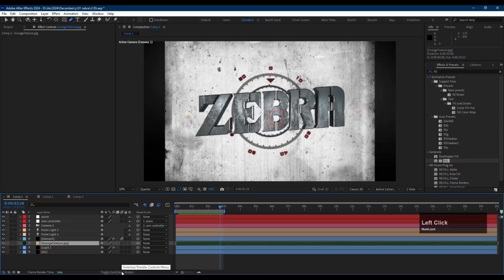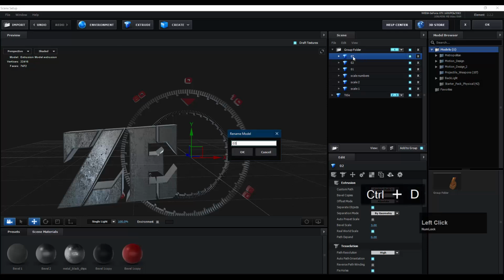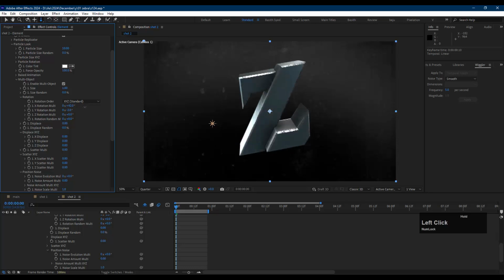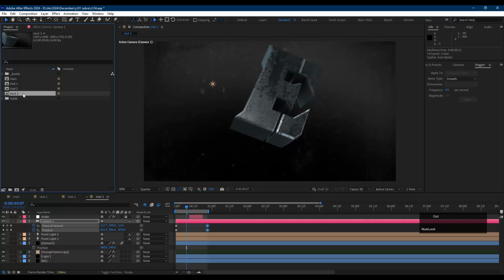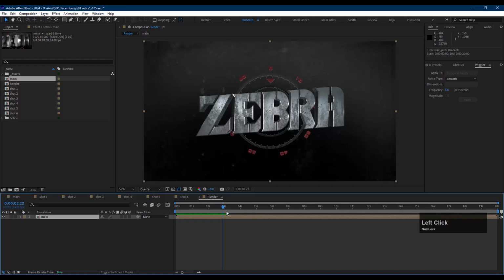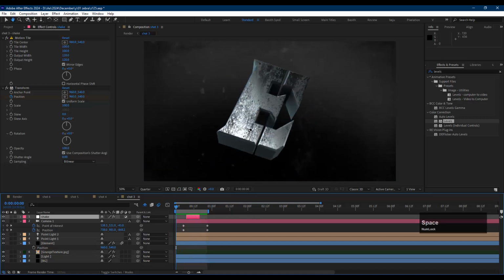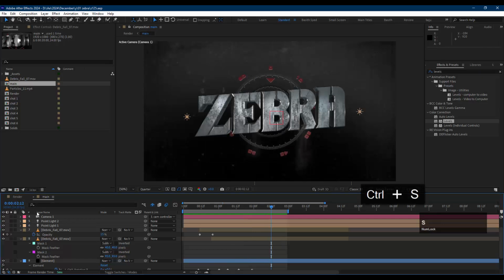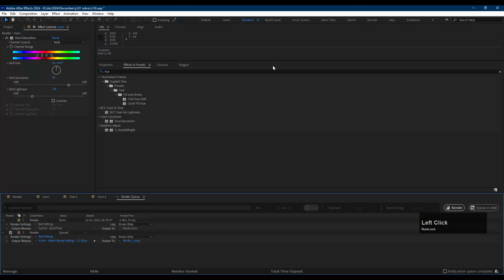Zebra Title Animation | After Effects Tutorial | Part - 4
We are going to recreate the title animation of Zebra in this series of videos
using After Effects, Element 3D and illustrator

 (requires Element 3d , pro shaders 2 and the file will only on After Effects CC 2023,2024 & 2025\0